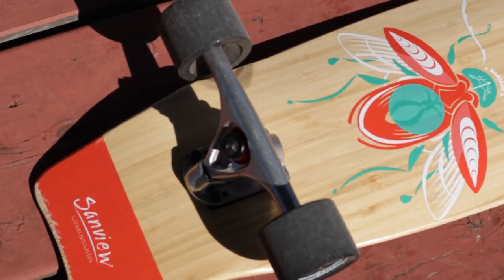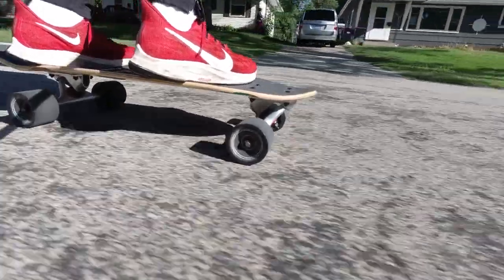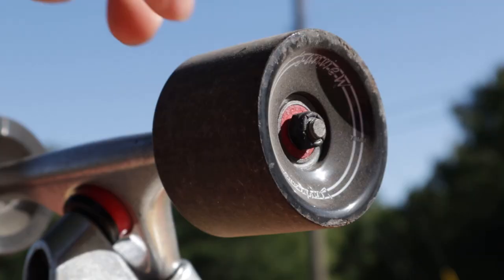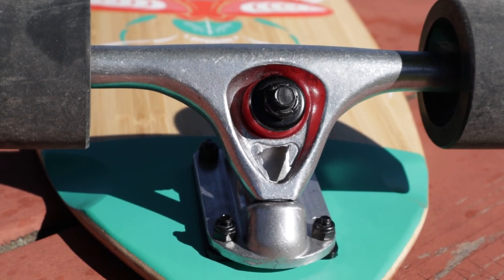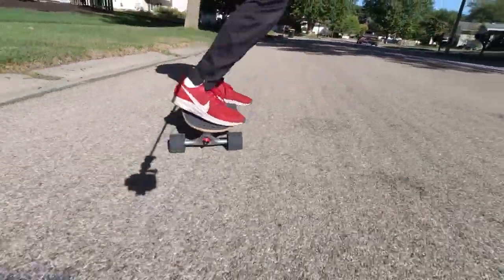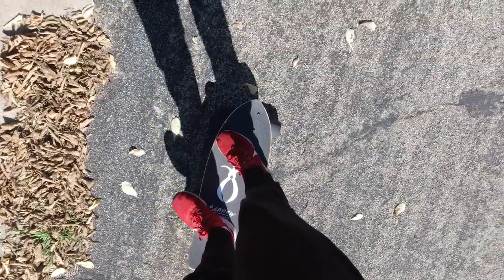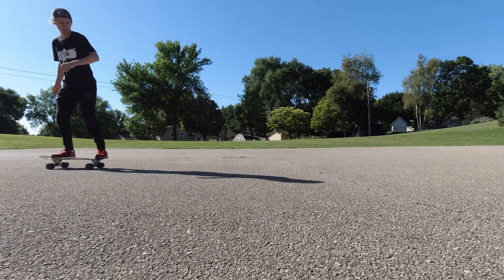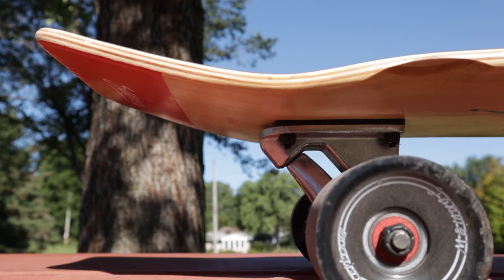$55 CRUISER?!? | Playshion Sanview 28" Cruiser REVIEW | Better than Dinghy?!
Is this $55 Cruiser board better than a Landyachtz Dinghy? Find out now!
One thing is for sure though, these graphics are SICKKK!!

So Playshion Reached out to me a few weeks ago and sent me some cruiser boards to try out, and this is the second one of the two. If you want to see the first video I made, check it out at the link here:

But yeah, so these videos are 100% my honest opinion, because I hate it when youtubers lie about a product because they got it for free. like I would hate to betray you guys' trust!

Anyways, If I missed anything, please drop a comment and let me know because sometimes I do that. I'm happy to answer anything you guys want!

My Gear!
Canon m50
rode videoMICRO external mic
joby GorillaPOD
Selfie Stick
DJI Osmo Action camera + accessories
Iphone 6s
Macbook Pro
Ipad Pro
Adobe Premiere Pro
Loaded Tan Tien, FatTail, Dervish Sama
Landyachtz Dinghy Turbo King
Alien Workshop OG Burst 8.0
Sanview 19 inch longboard
Sanview 28 inch cruiser